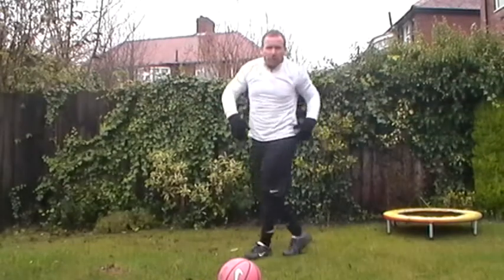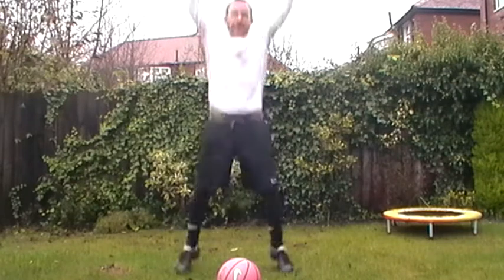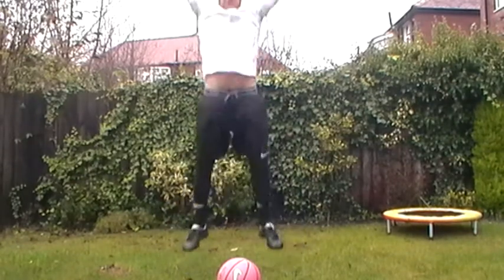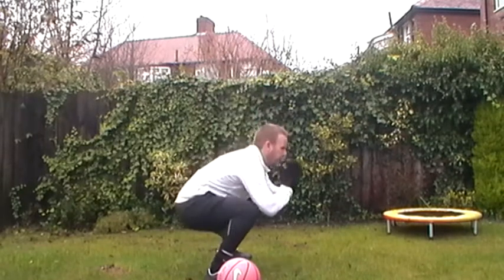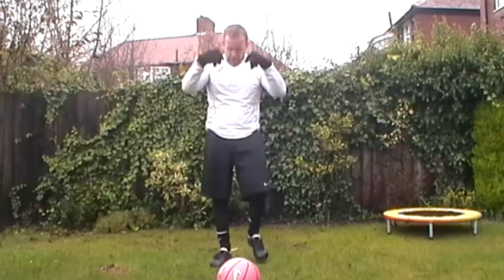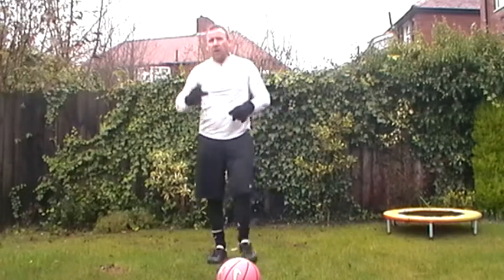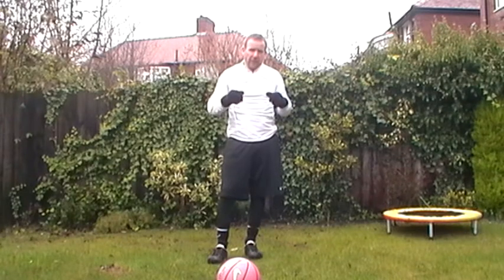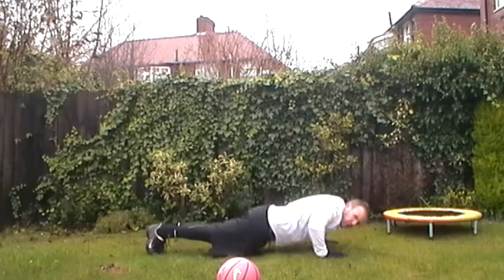PhiT 100 Challenge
100 Repititions - 3 Exercises! Give it a go and see what time it takes to complete. Strict technique and full range of movement at all times!